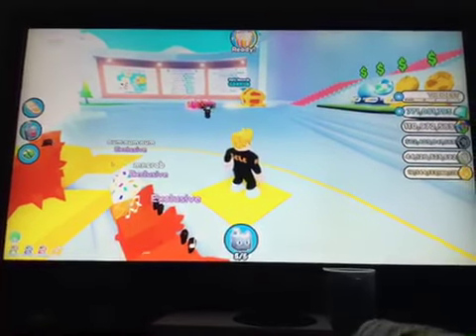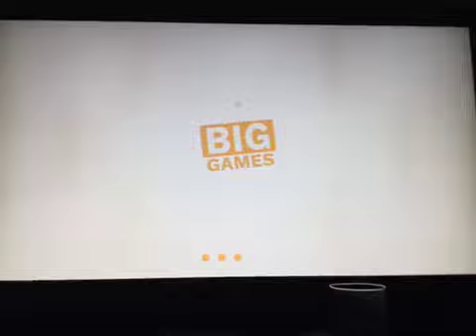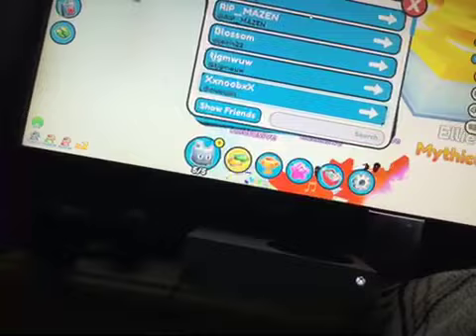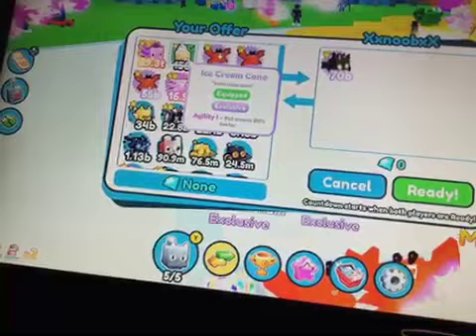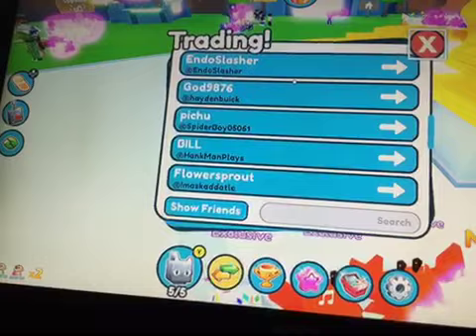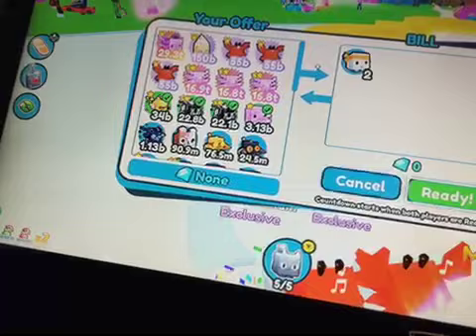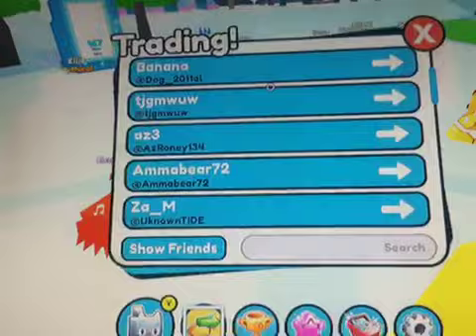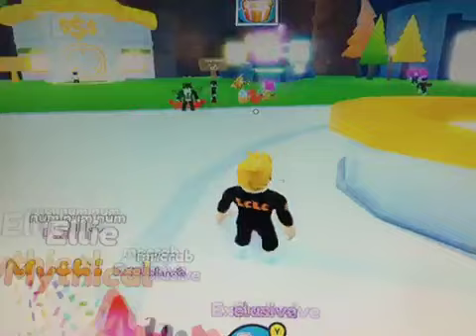Playing pet sim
Going in to trading plaza